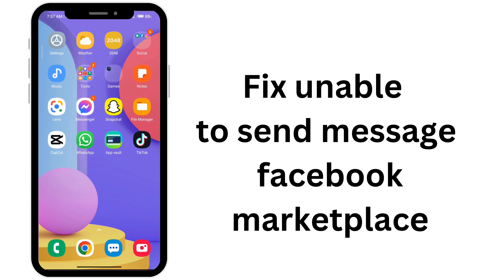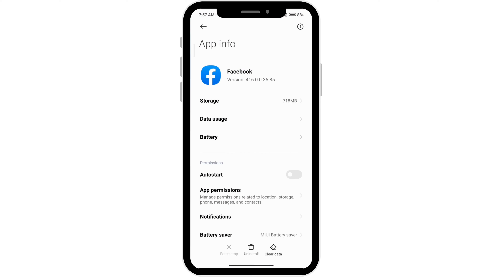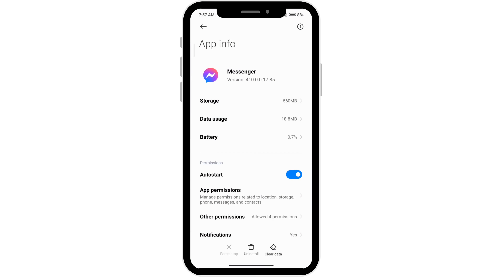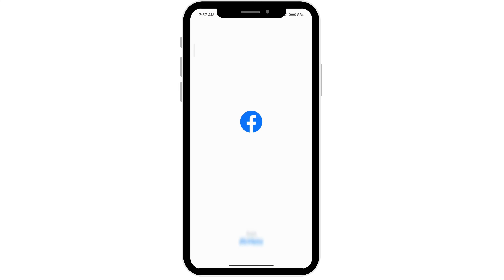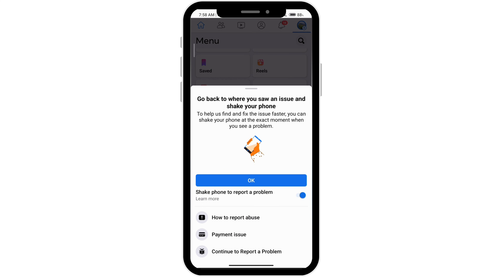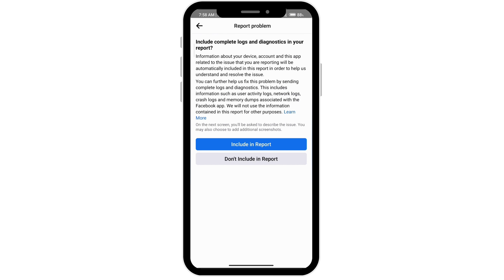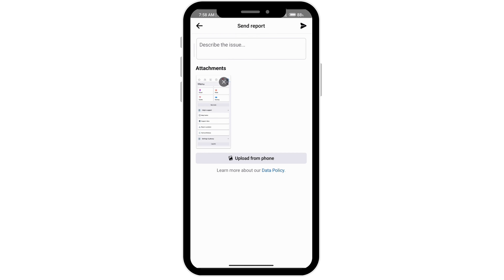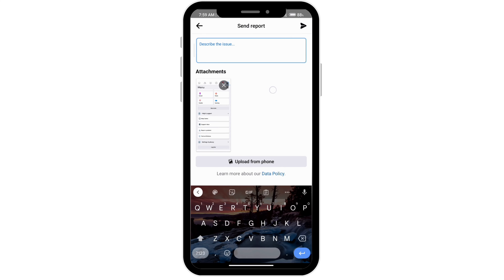Fix Unable to Send Message on Facebook Marketplace | Can't send message to Facebook MarketPlace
Fix Unable to Send Message on Facebook Marketplace

Encountering the frustrating issue of being unable to send messages on Facebook Marketplace? Don't worry; we've got you covered! In this tutorial, we'll provide you with step-by-step solutions to troubleshoot and resolve the problem, allowing you to communicate seamlessly with buyers and sellers on Facebook Marketplace.

⏰ 00:00 Introduction to Facebook Marketplace Messaging Issue:
We'll start by discussing the common reasons behind the "unable to send message" error on Facebook Marketplace. Understand the impact this problem can have on your buying and selling experience and why it's essential to find a quick resolution.

⏰ 00:10 How to Fix "Unable to Send Message" on Facebook Marketplace:
 We'll dive into the various troubleshooting methods to resolve the issue. From checking your internet connection and updating the Facebook app to verifying account settings and trying alternative devices, we'll walk you through the steps to ensure smooth messaging functionality.